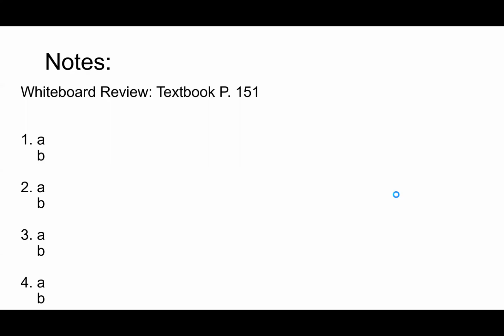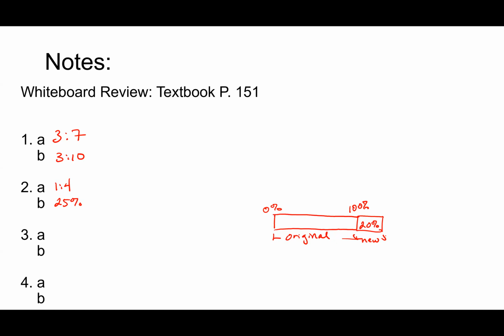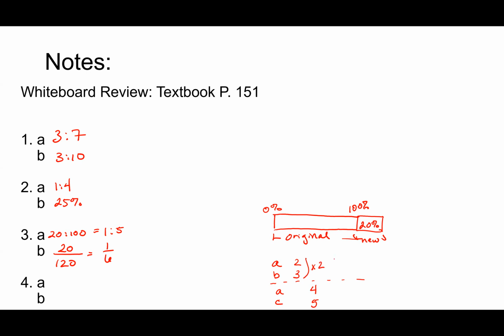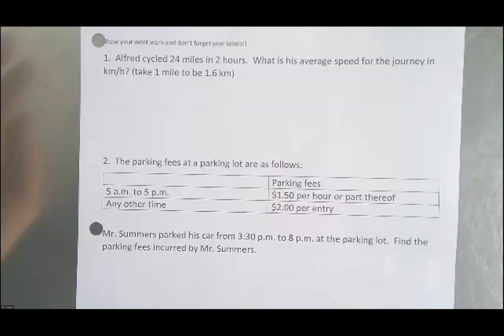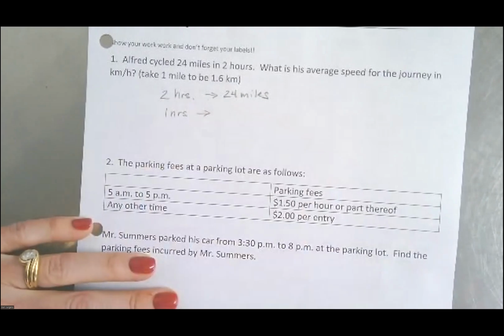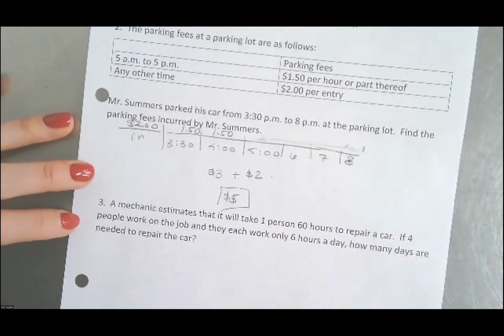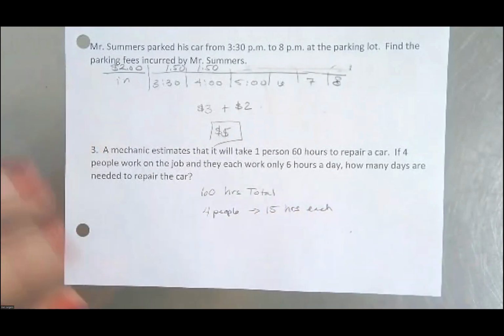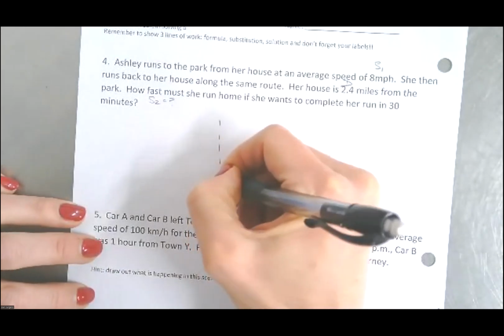Rate and Speed review day 1